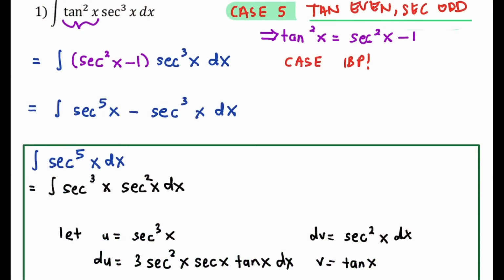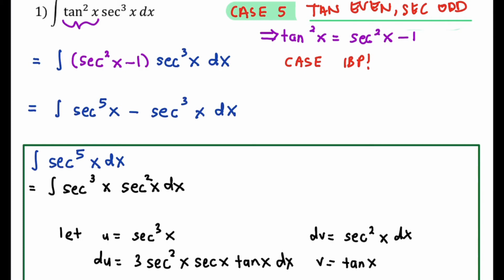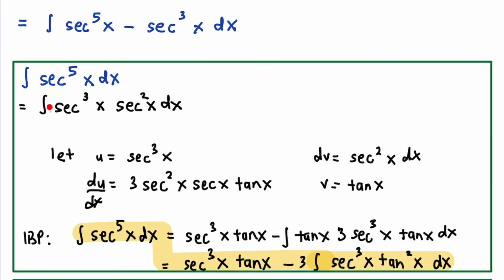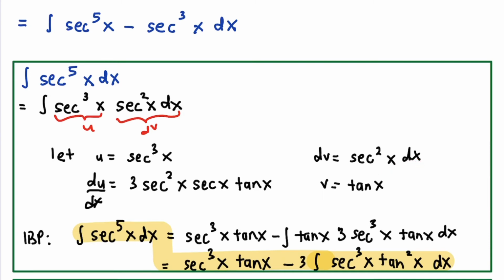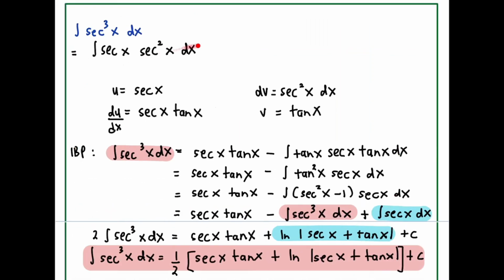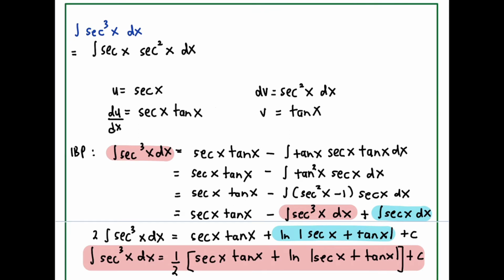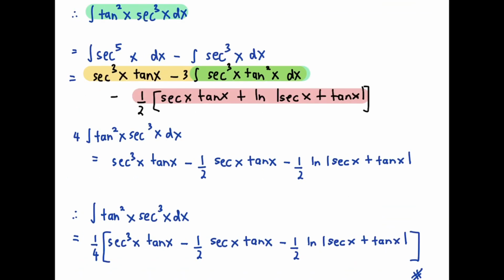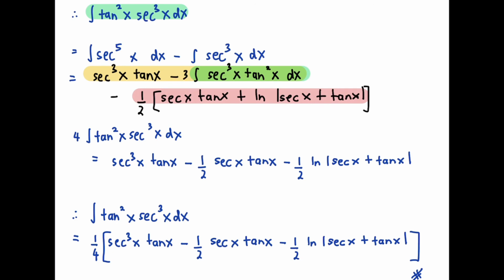MAT0134: 4.6 INTEGRATING TRIGONOMETRIC FUNCTIONS PART 7